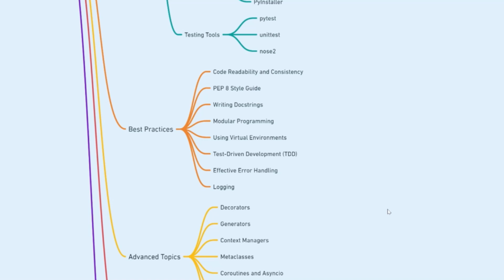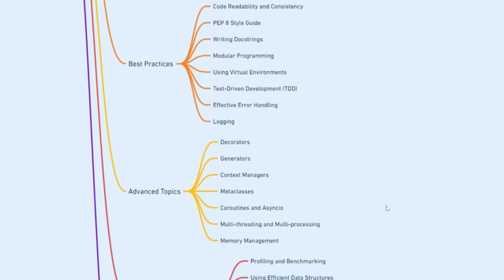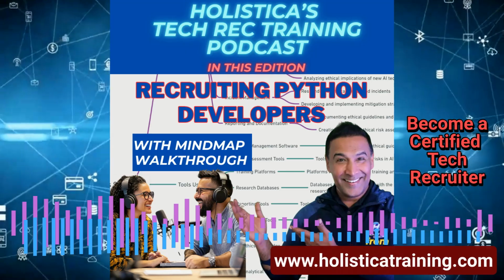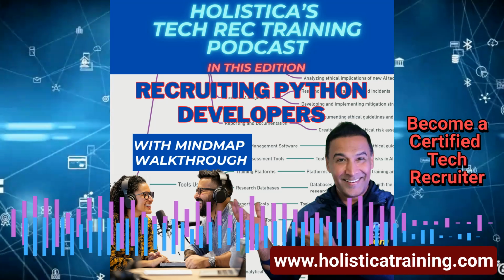The HR Scoop IT Recruitment: Python EXPERT Spills Top Secrets to Becoming a SUPER Developer!